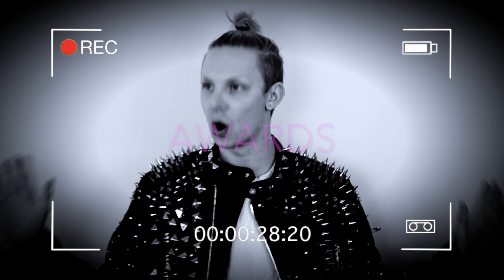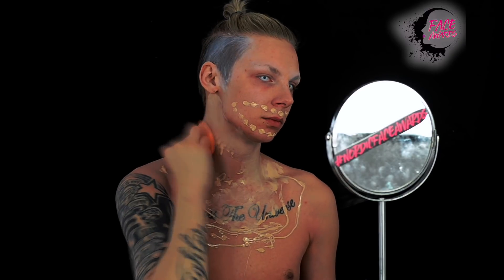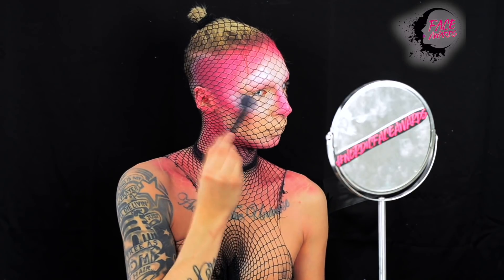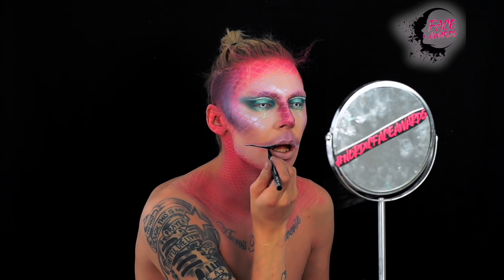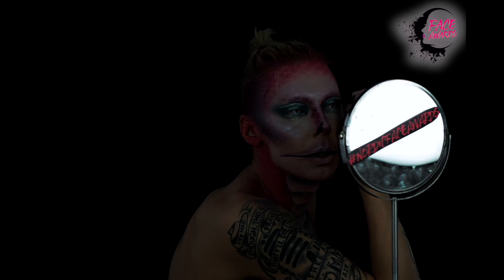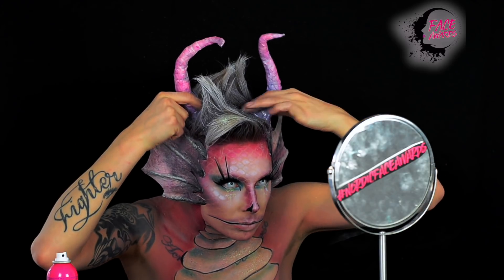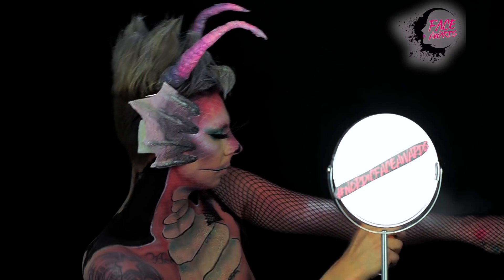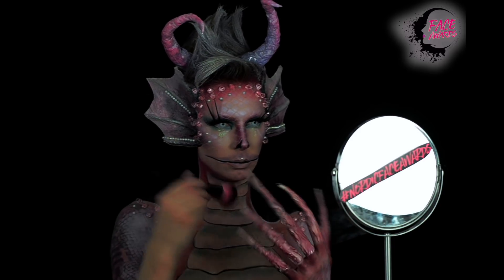NORDIC FACE AWARDS 2018 TOP 30 - pastel dreams w/Linus Mauritz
GUYS!!! this is my entry for nordicfaceawards top 30: PASTEL DREAMS.
I created this reptile/dragon look in pastel colors.

All products from NYX professional makeup